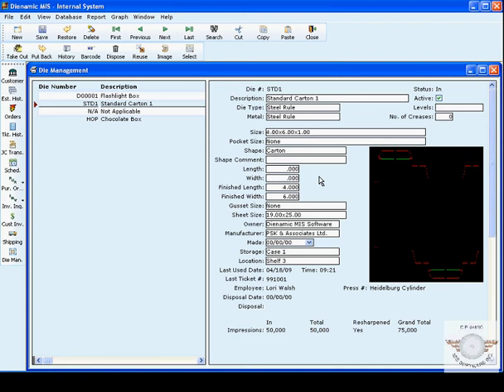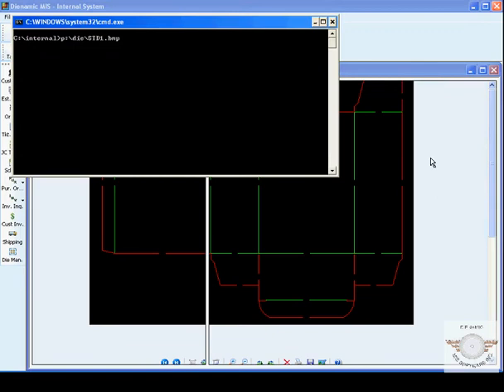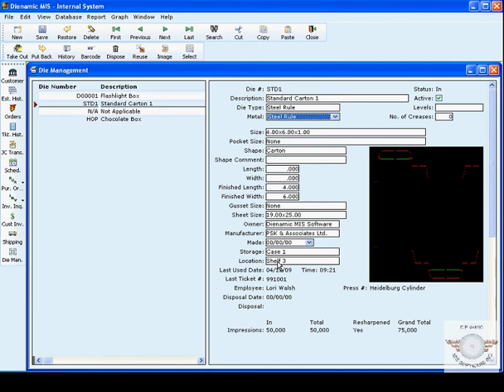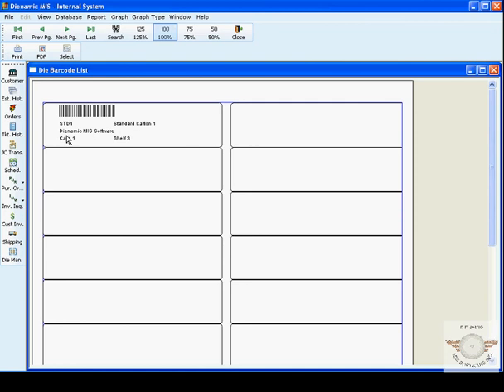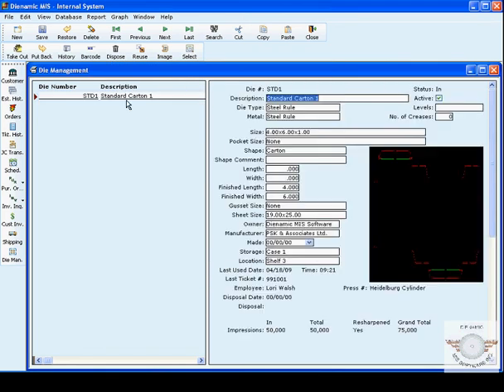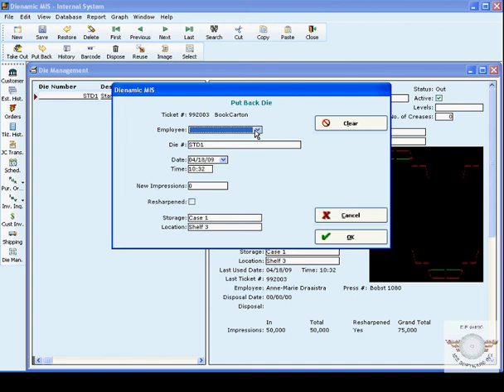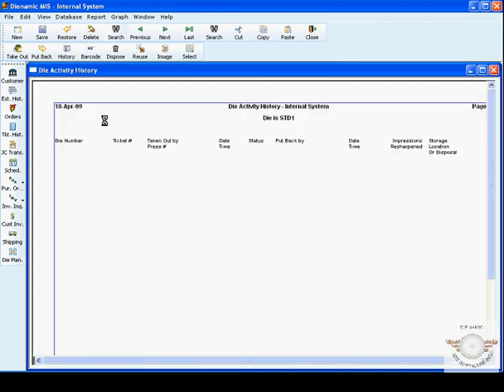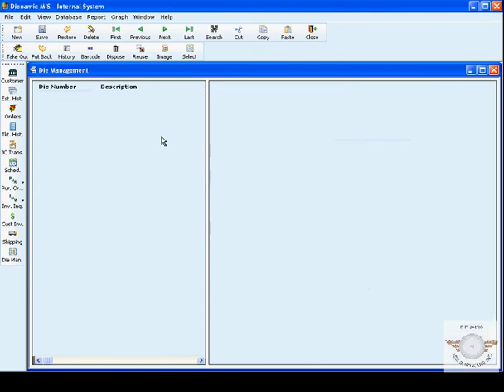Die Mgt Demo